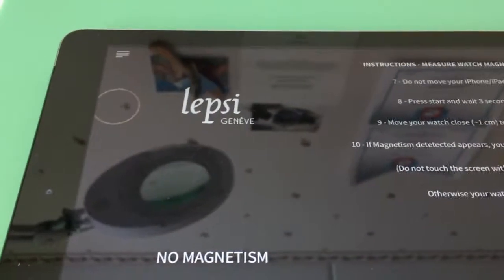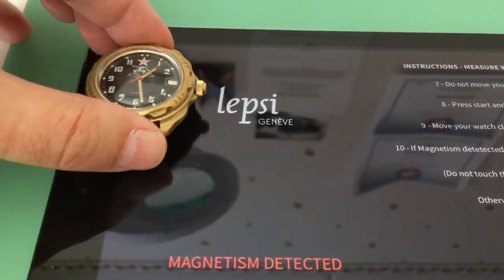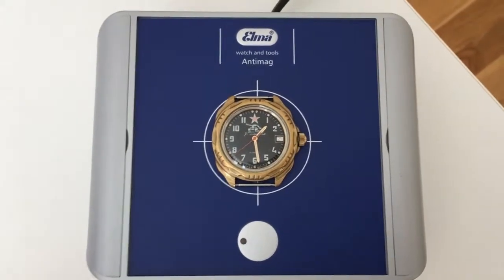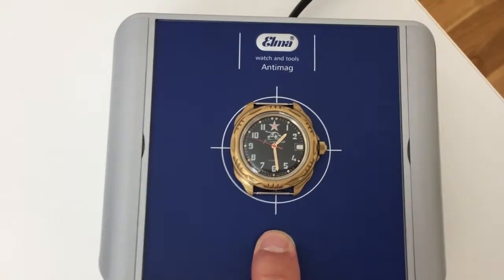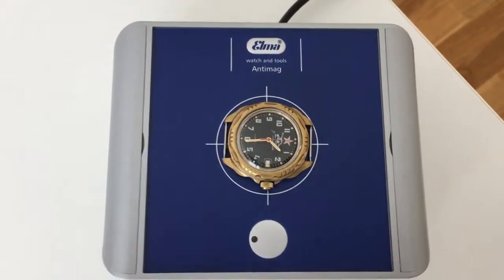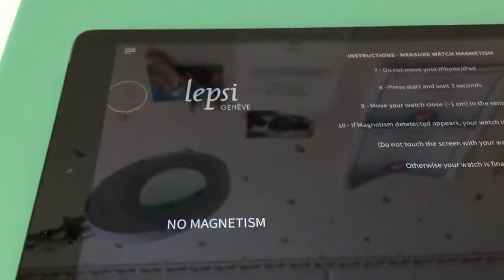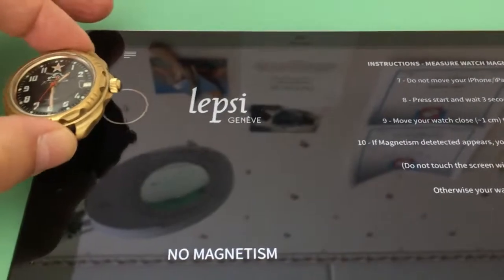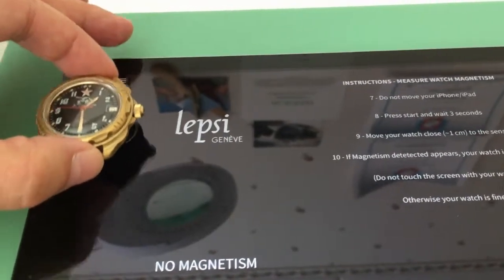Testing the ELMA ANTIMAG Machine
In this video I test the ELMA ANTIMAG machine to determine whether it works or not. As can be seen in the video it works very well. To determine if the watch is magnetized before and after the use of the ELMA ANTIMAG machine, I use the iPad app “LEPSI – Watch Magnetism”. In the video I state that I rotate the watch 45 degrees on the machine when I in fact rotate it 90 degrees.